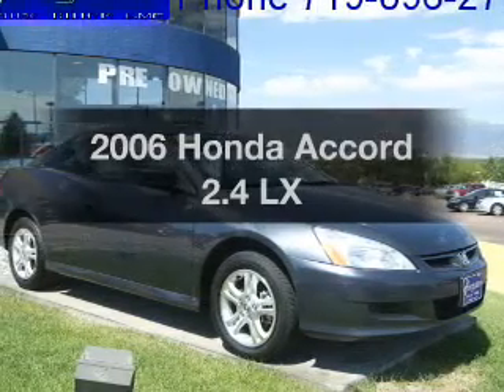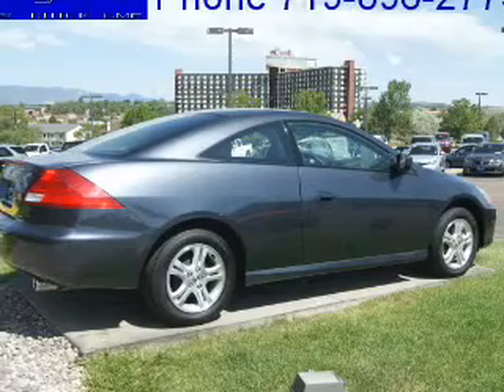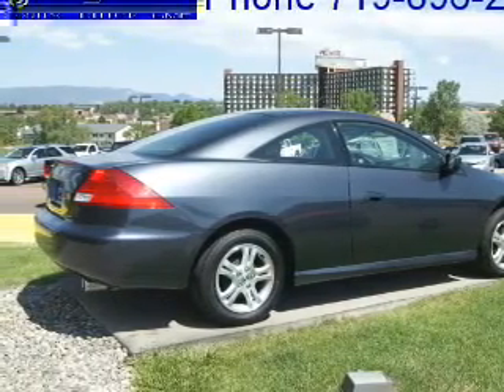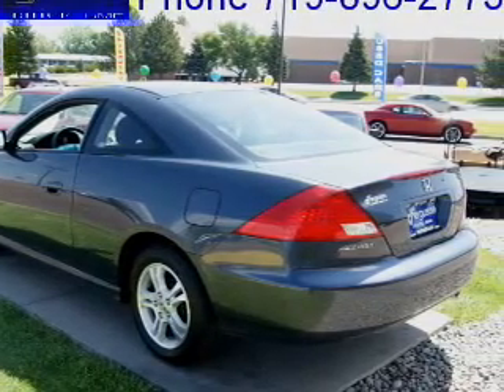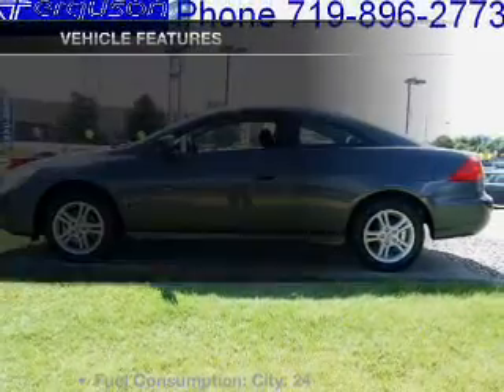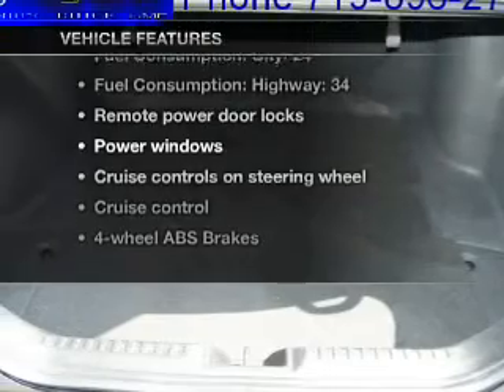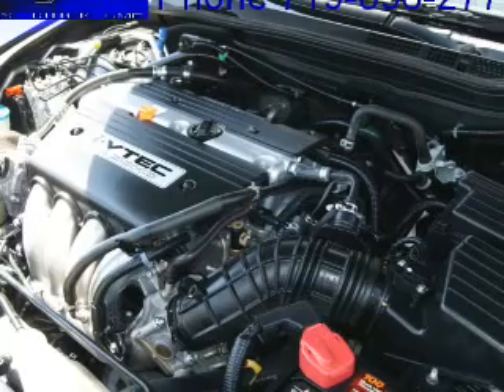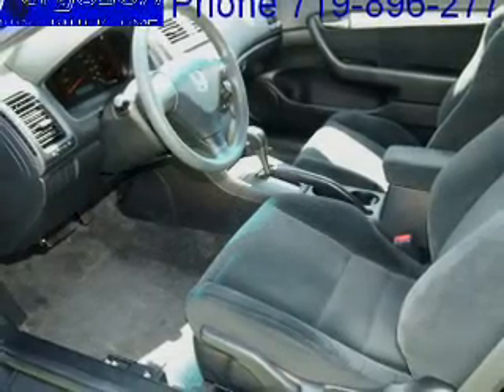2006 Honda Accord - Colorado Springs CO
Year: 2006
Make: Honda
Model: Accord
Trim: 2.4 LX
Engine: 2.4 liter inline 4 cylinder 16 valve
Transmission: 5-Speed Automatic
Color: Dark Gray
Mileage: 72705
Address:
950 South Academy Blvd